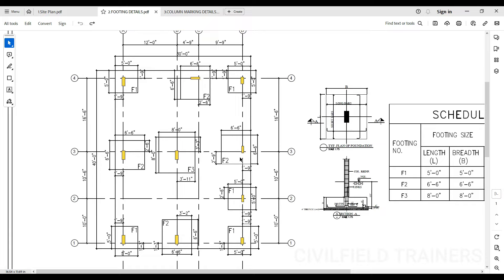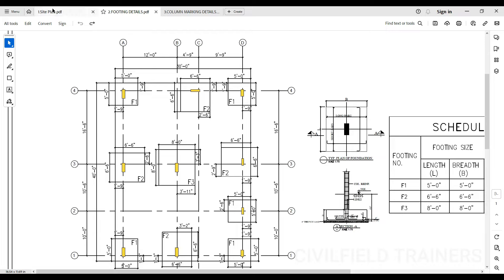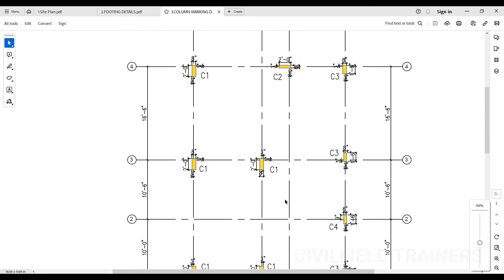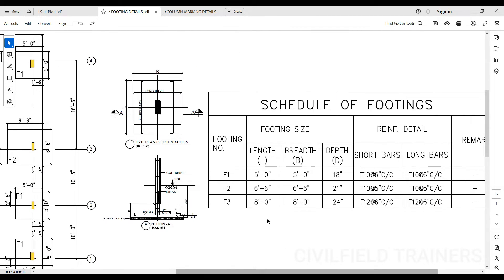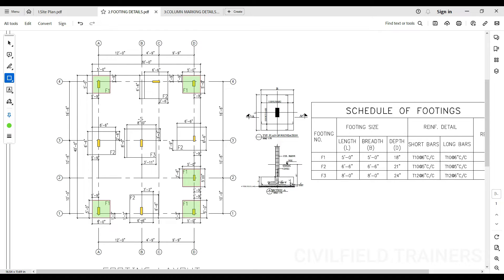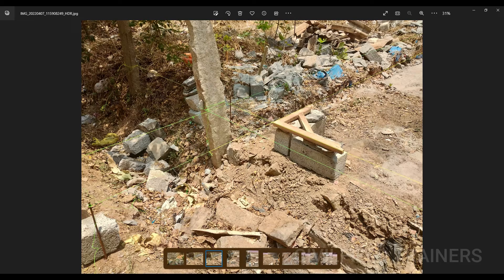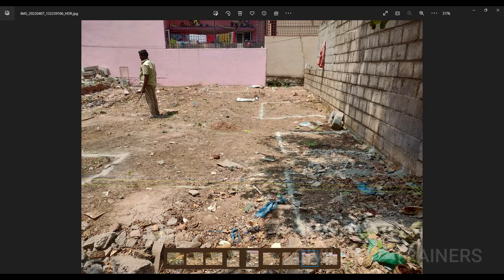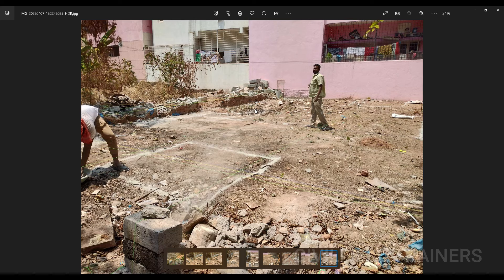[G+2] How are Grids Marked on Site Manually? House Construction Step by Step [Part 3 of 5]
In this site construction-related video, we will discuss about our new training course in which you will gain exposure to the site construction process, and drawing reading.